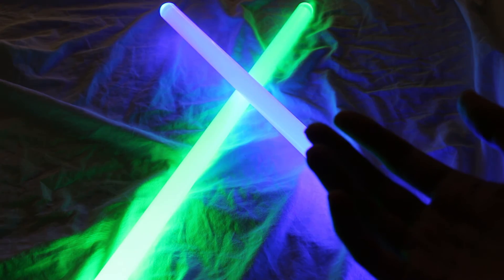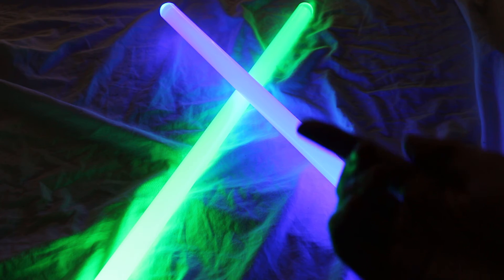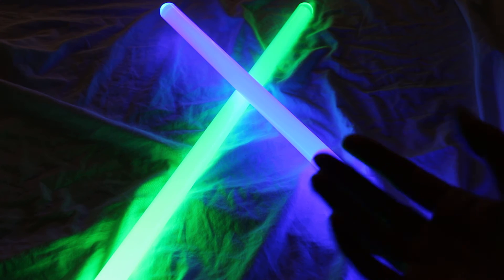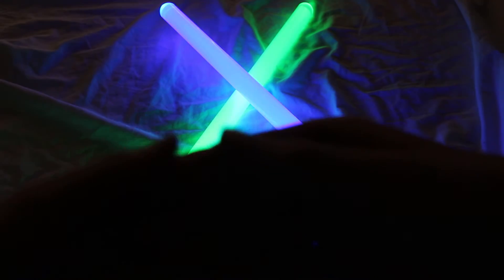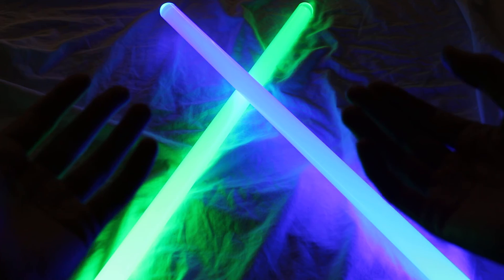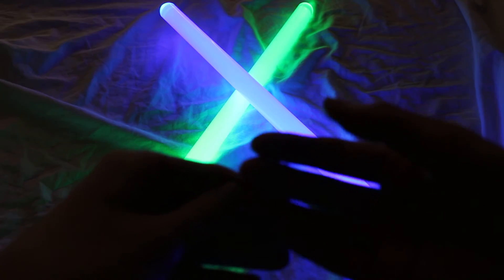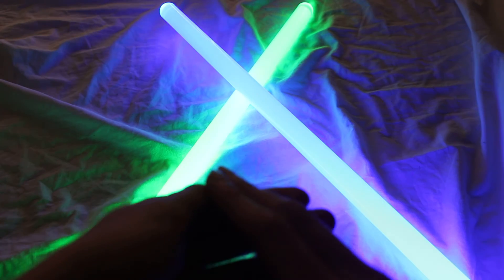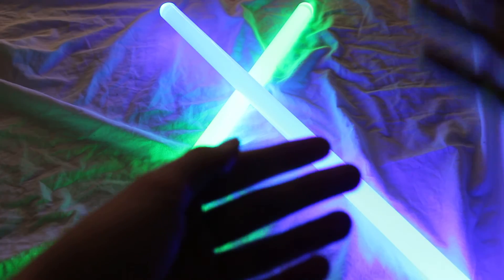Thoughts on Fall of Ben Solo lightsaber scene (three perspectives) in Star Wars The Last Jedi